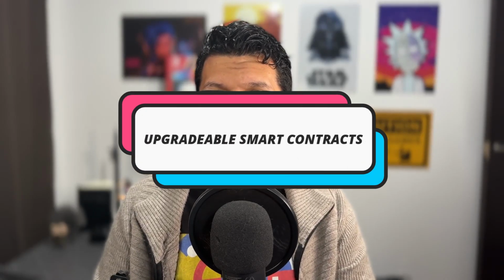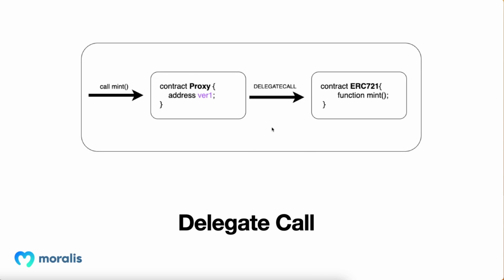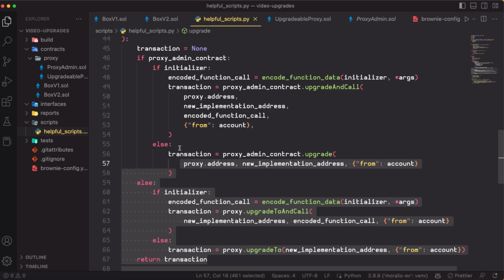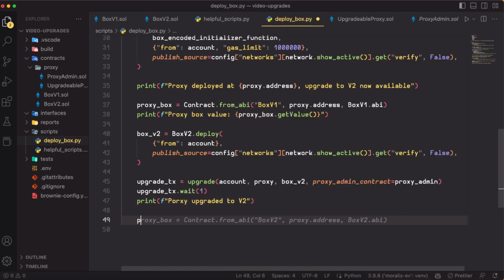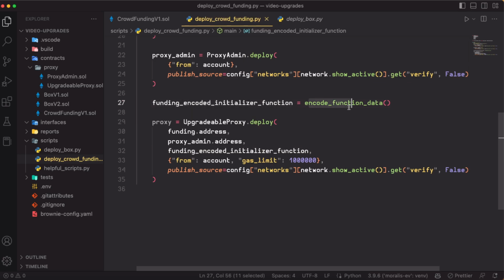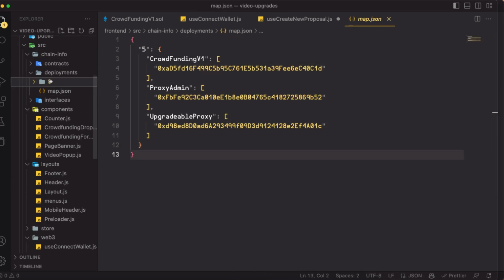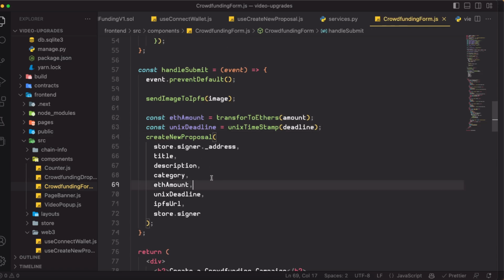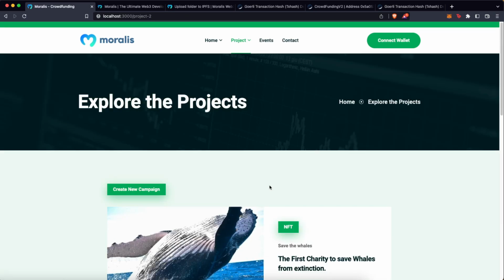Web3 Crowd Funding | Upgradeable Smart Contracts | React & Python | Moralis Blueprint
In this tutorial we create a Web3 Crowd Funding Platform using the latest industry standards. We are going to build all the frontend and also connect with Moralis technologies.

💻 Tech we will use:
- Moralis IPFS API
- Python
- React
- NodeJS

## Time Stamps

00:00:00 Intro
00:33:43 Frontend
00:43:23 Backend